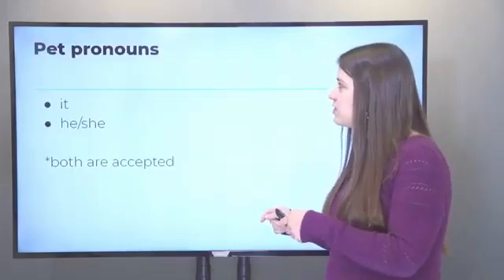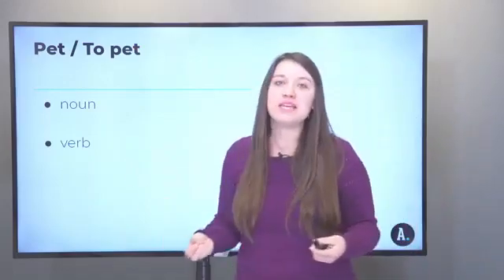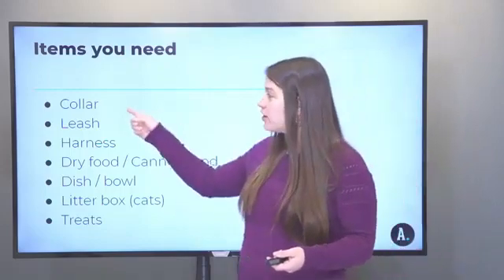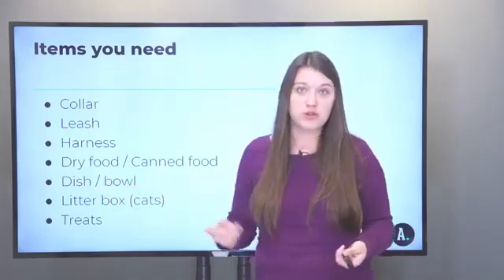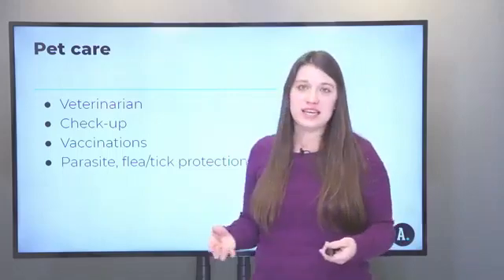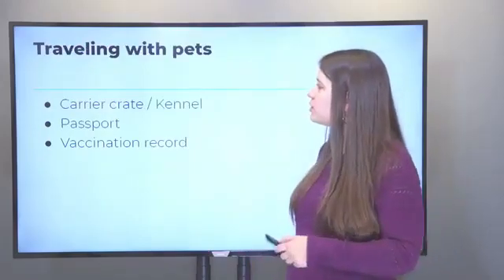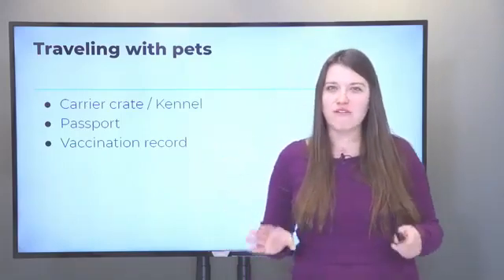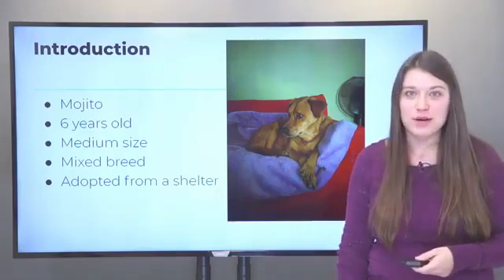Learn pet vocabulary in English | ABA English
🐶🐱 Learn the vocabulary you need to look after your pet.

ABA ENGLISH CHANNEL

You will have access to exclusive English learning series, each one designed to cover a specific part of learning English: from English grammar, interactive English quizzes, English pronunciation of difficult words, to a section devoted to all the English questions you can possibly imagine!

ABA ENGLISH COURSE

Our online English course allows you to learn English as if you were living abroad with a program arranged around 144 didactic English language units based on the exclusive ABA Films. You will begin to speak and write in English in an enjoyable way right from the start.